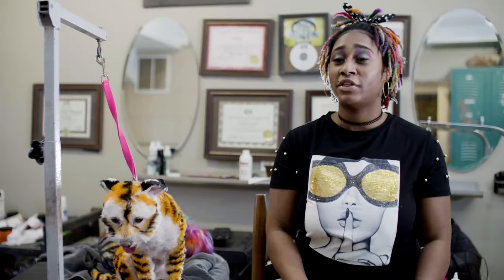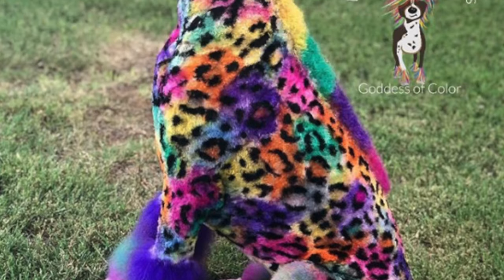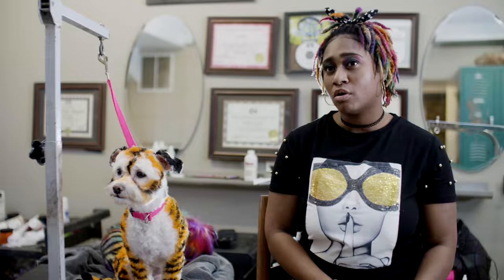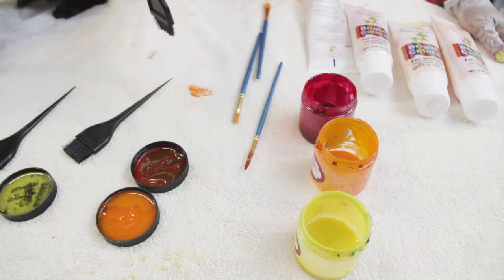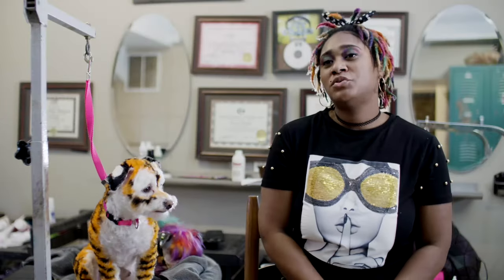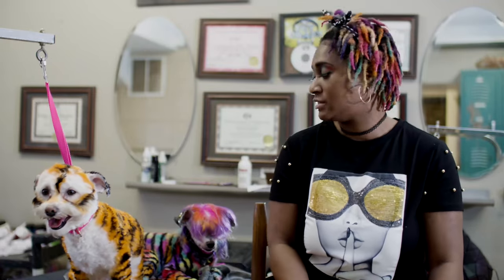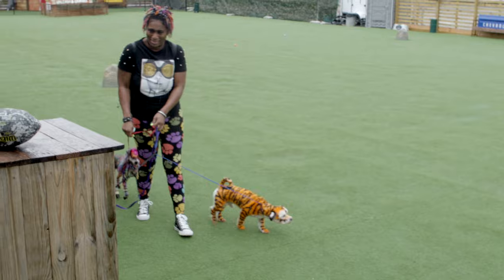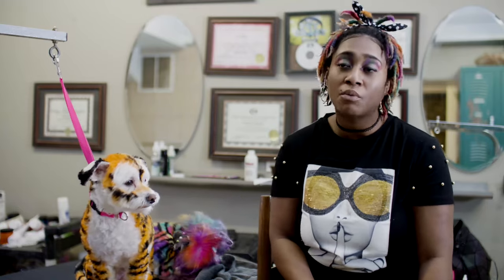Glamorous Dog Grooming with Anaïs Hayden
With a brush in one hand and a pair of grooming shears in the other, there’s nothing stopping creative dog groomer Anaïs Hayden from taking her four-legged clients from ordinary to pawsitively extraordinary.

Read more about Anaïs in Ripley's newest book, Mind Blown!, available now